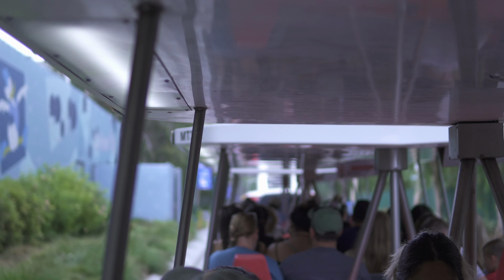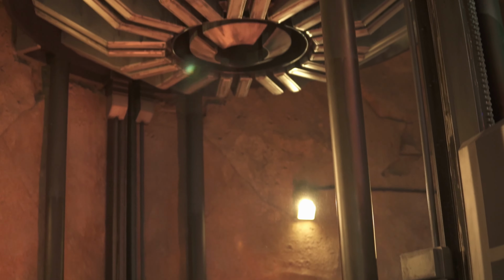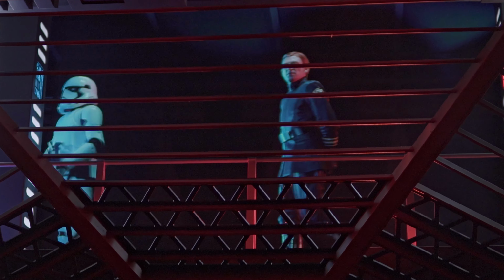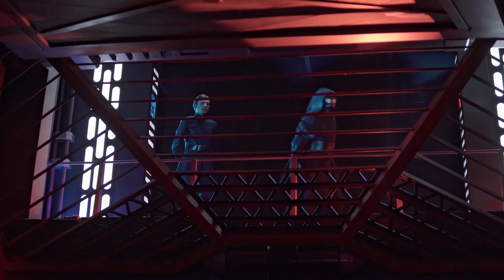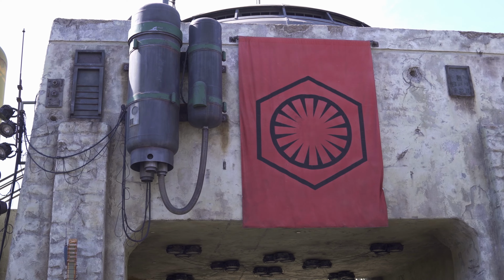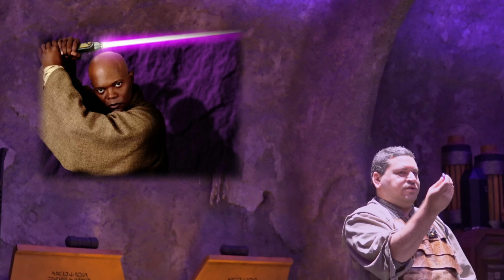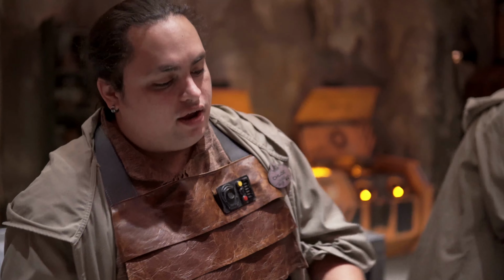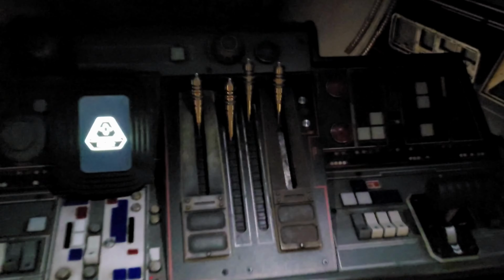A Guided Tour of Galaxy's Edge | Disneyland 2022 Part 1 | Vlog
This week in Timview: A Guided Tour of Galaxy's Edge at Disneyland! Come along with me on my very first visit to Disney's Star Wars themed land. Spaceships, droids, lightsabers galore. I had a fantastic time and shot a bunch of footage to share with you all, so enjoy this fun and action packed day!

We first head to the main attraction: Rise of the Resistance. From there we check out the entire area of Galaxy's Edge from the ambiance to the merchandise, to the storm troopers.

After that we head over to Savi's Workshop for some custom lightsaber building.

And finally, the last stop is Millennium Falcon: Smuggler's Run. A super fun, interactive ride where I was the right hand side pilot. Lots of yelling and screaming on this one, but a ton of fun!

0:00 - Intro Reel
0:24 - Timview
1:15 - Welcome to the Vlog
2:50 - Arrive at Rise of the Resistance
3:07 - The Price is Right
4:45 - Start of Ride
11:02 - Tour of Galaxy's Edge
13:43 - Custom lightsaber at Savi's Workshop
19:47 - Millennium Falcon: Smuggler's Run

Some footage used from:
[4K POV] NEW Star Wars: Rise of the Resistance Ride FULL EXPERIENCE (Pre-Show, Transport Ship, Ride) - Blog Mickey